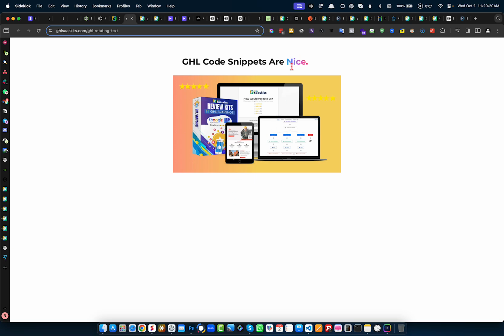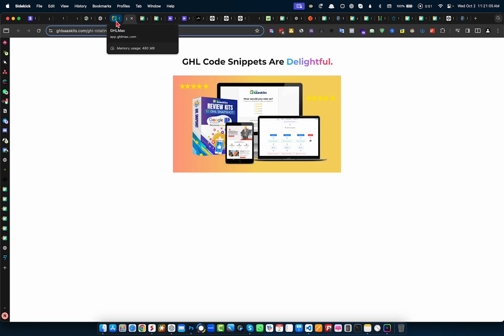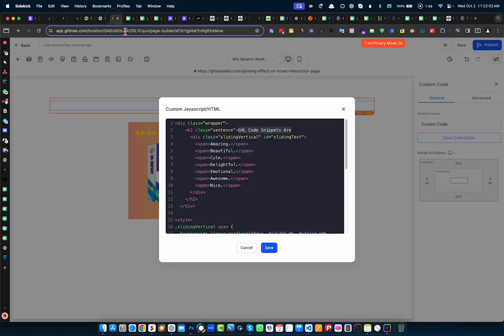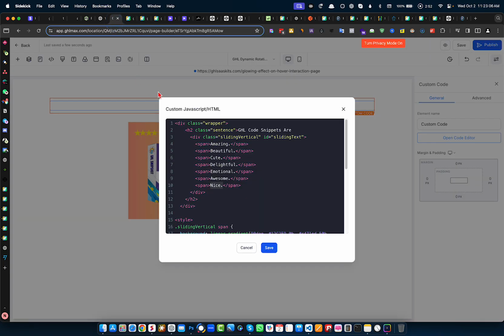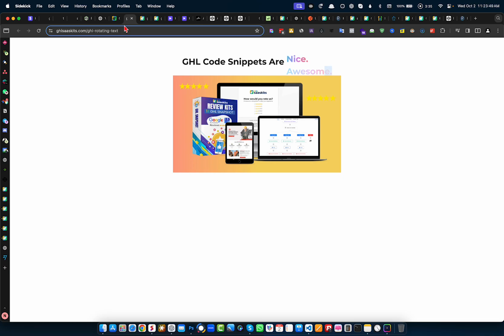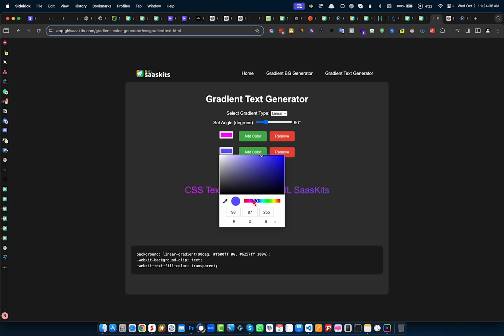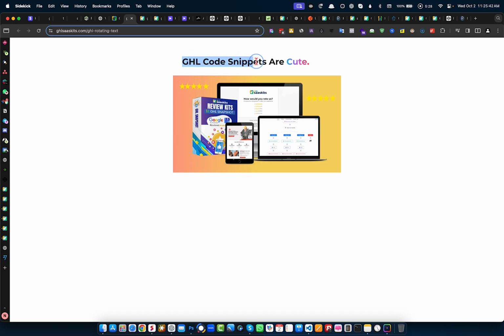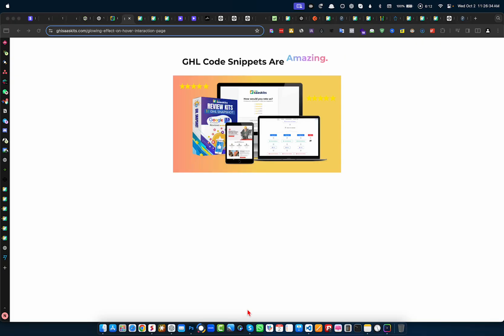How to Add Dynamic Rotating Text Effect into GoHighLevel Pages